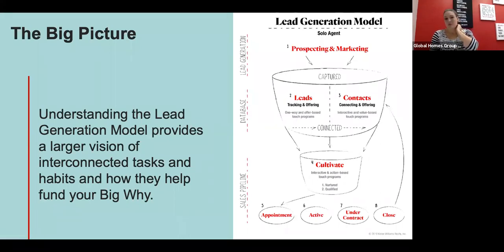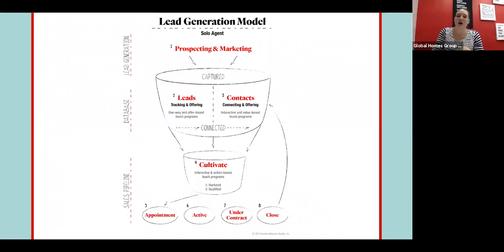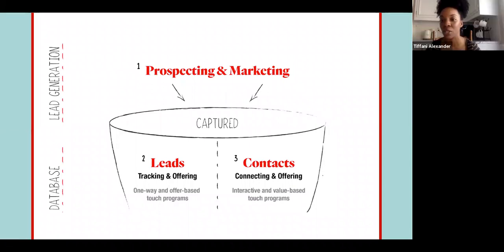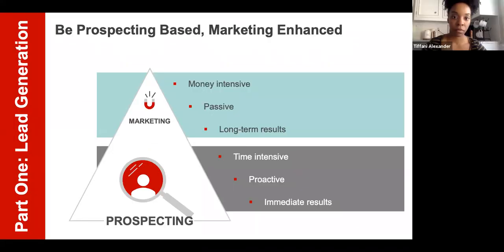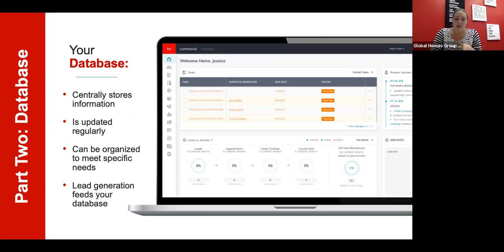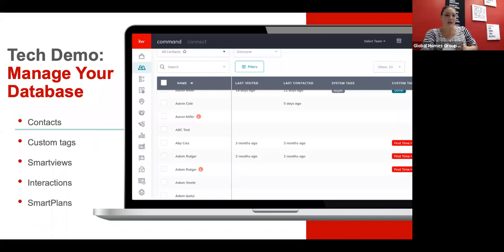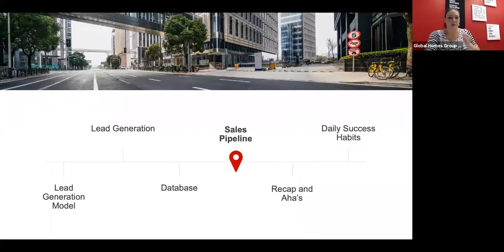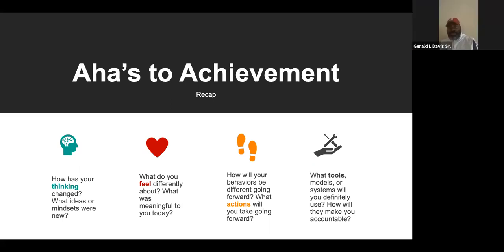Ignite 2.0 Spark 2 Lead Generation Model